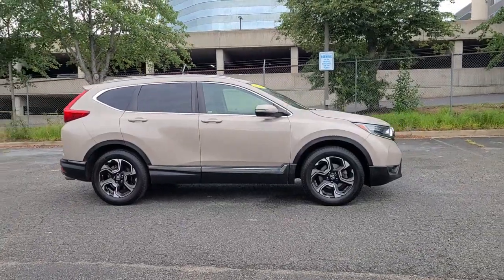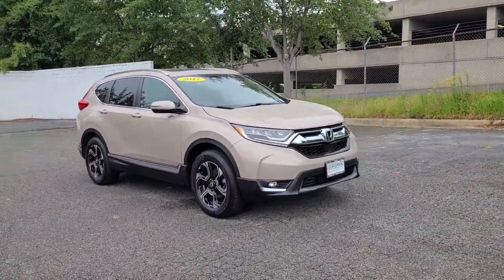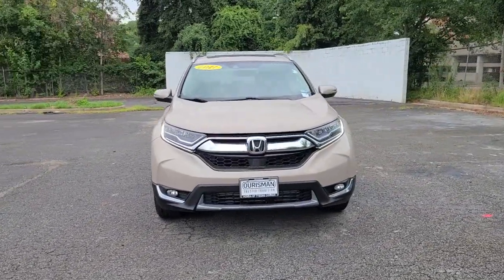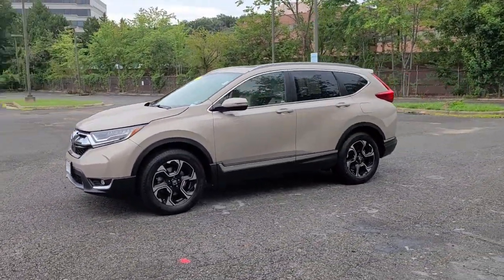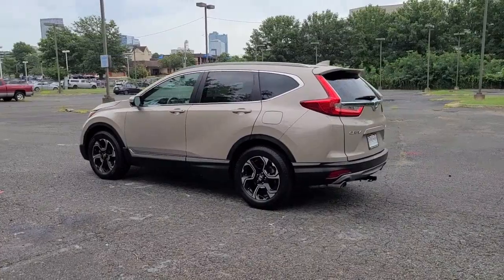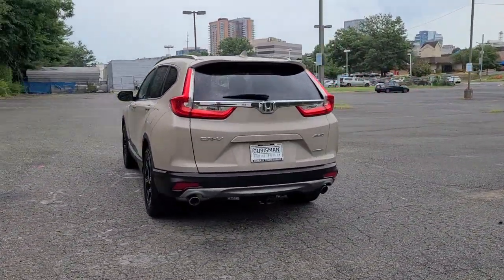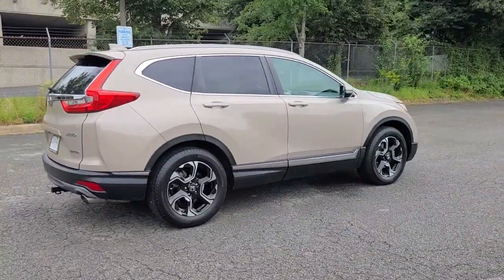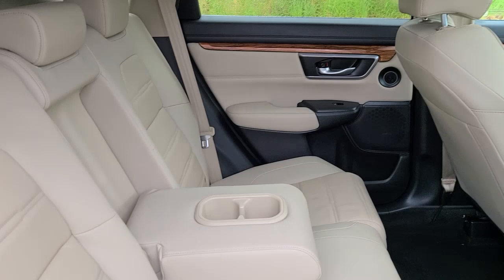2017 Honda CR-V Vienna, Washington, Fairfax, Chantilly, Tysons, VA TL020255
Sandstorm Metallic Used 2017 Honda CR-V available in Vienna, Virginia at Ourisman Honda of Tysons Corner. Servicing the Washington, Fairfax, Chantilly, Tysons area.